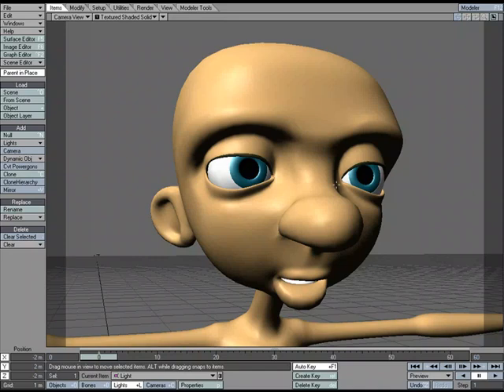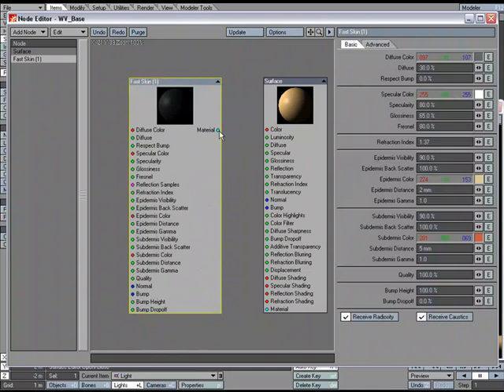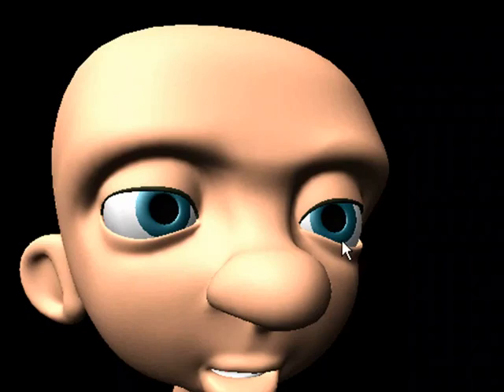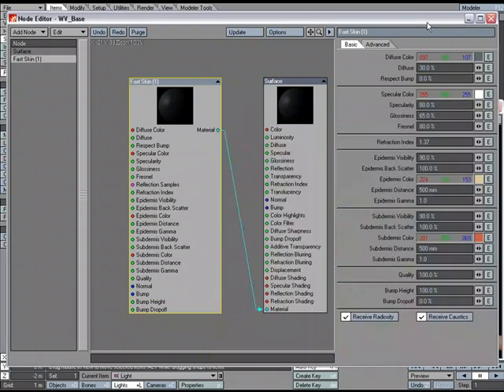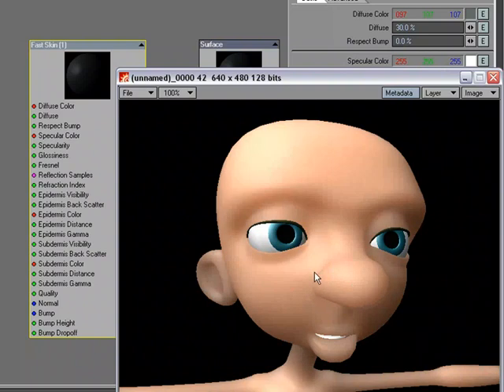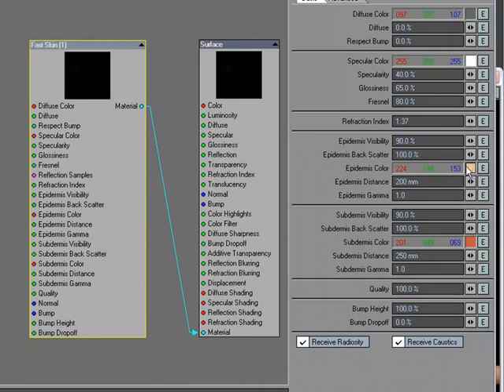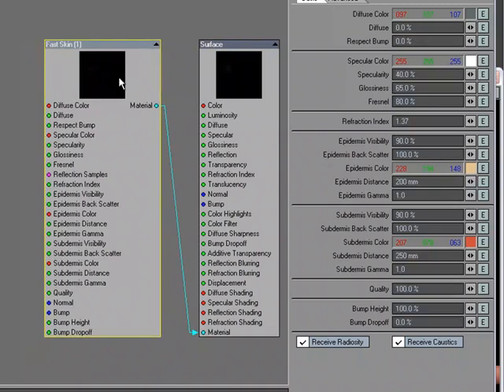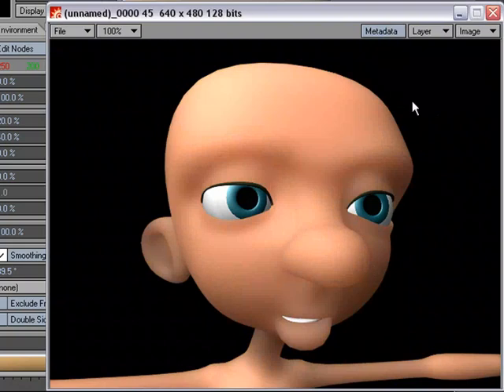LightWave 9 Node Editor- Fast Skin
Demo of LightWave 9 Node Editor- Fast Skin